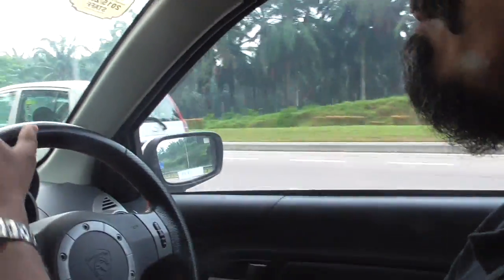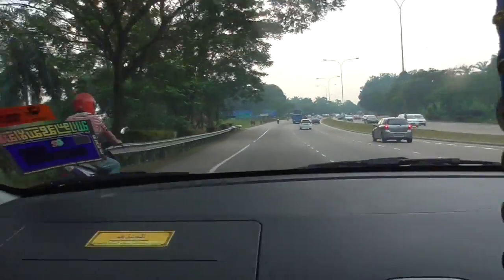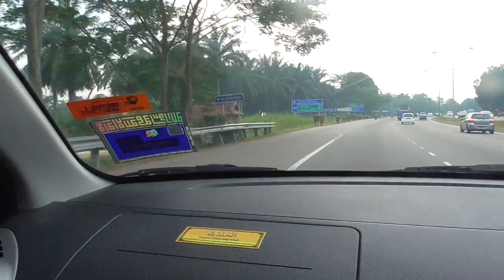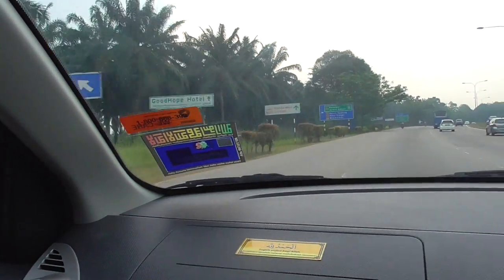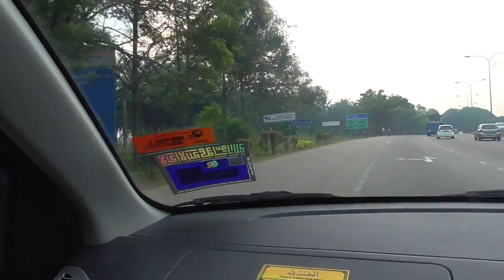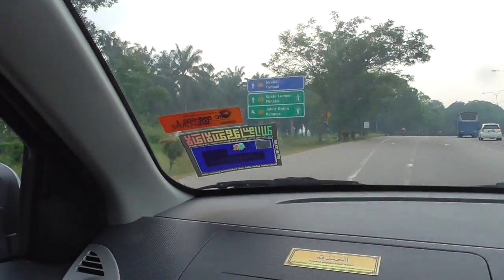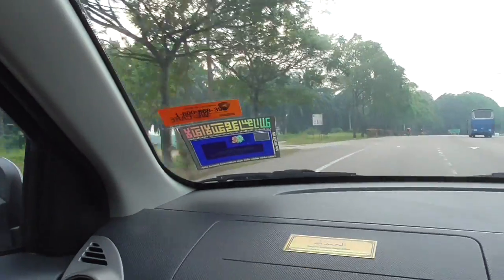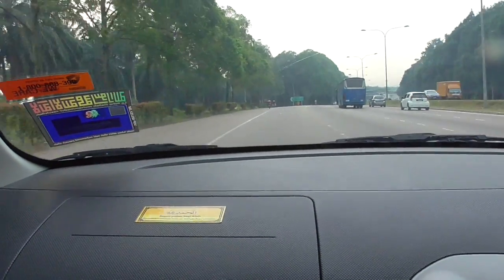ENTERING HIGHWAY RIGHT HAND